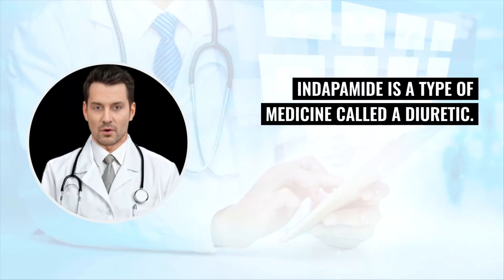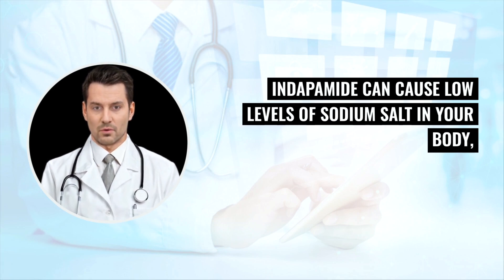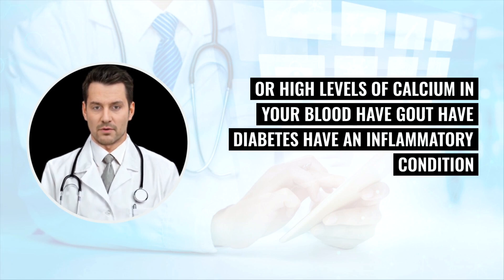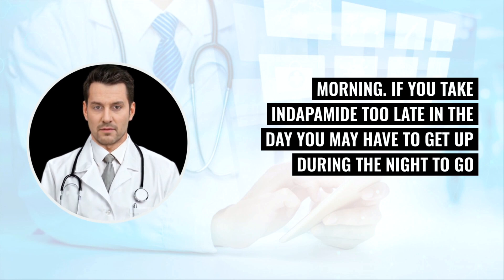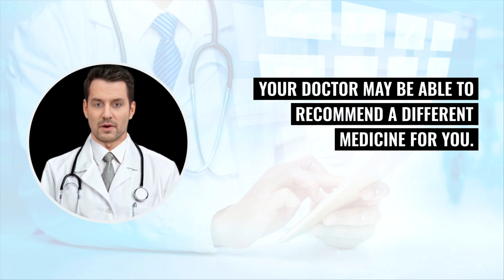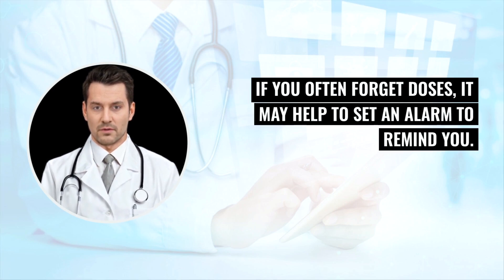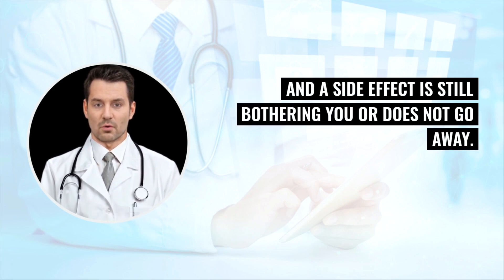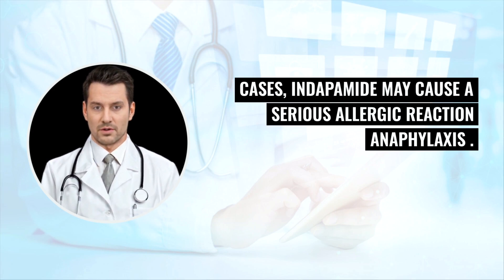What is INDAPAMIDE? What is INDAPAMIDE used for? Indapamide Dosage, Uses and Side Effects!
What is Indapamide? Benefits, usage, and key information for high blood pressure and heart health

Indapamide is a diuretic medication, often referred to as a "water pill," which aids in eliminating excess fluid from the body by increasing urine production. This medication is primarily prescribed for managing high blood pressure (hypertension) and is also utilized in treating heart failure and fluid retention (oedema). Available by prescription only, indapamide is offered in both standard and slow-release tablet forms, with the latter gradually releasing the medication into the body. It's sometimes combined with perindopril to enhance its effectiveness against high blood pressure.

Key points include taking indapamide once daily, typically in the morning, to avoid nighttime bathroom visits. The most common side effect is a skin rash, and it's advisable not to consume excessive alcohol while on this medication as it may lead to dizziness or lower blood pressure significantly. Indapamide is generally recommended for adults over 18, but may not be suitable for everyone, especially those with certain medical conditions or pregnant and breastfeeding individuals.

For dosage, indapamide is available in 2.5mg standard tablets and 1.5mg slow release tablets, with specific dosages varying based on the condition being treated. Continuous intake is often necessary for lasting benefits, and discontinuation without medical advice can lead to increased health risks. If side effects become troublesome or if you experience serious symptoms like irregular heartbeat or signs of liver disease, it's crucial to seek medical attention immediately.

00:00 Introduction
00:22 Prescription Details
00:47 Usage Precautions
01:21 Dosage and Strength
02:43 Long-term Use
03:09 Side Effects
03:46 Missed Doses
04:18 Overdose Impacts
05:13 Conclusion